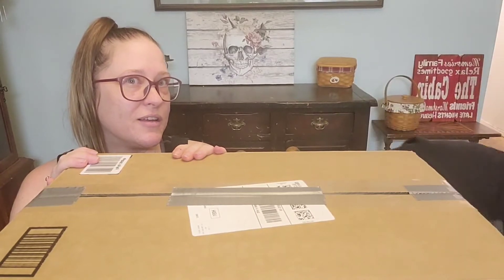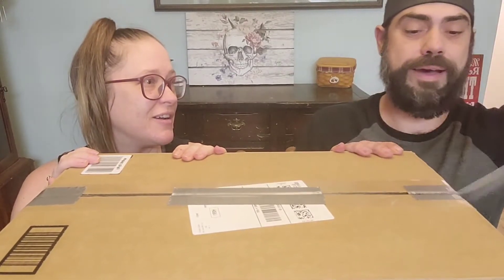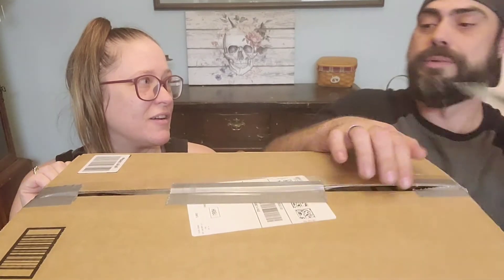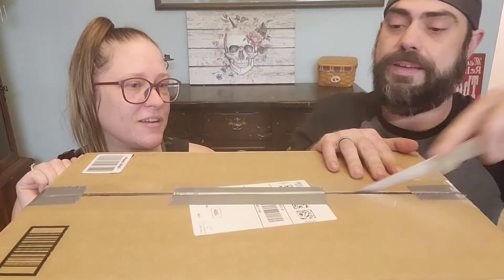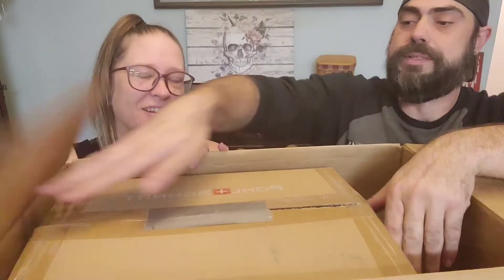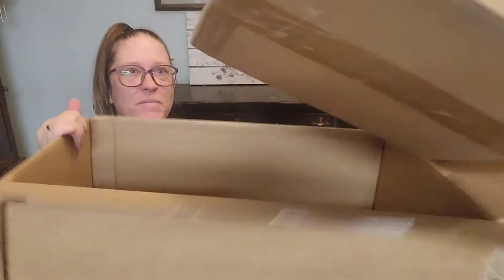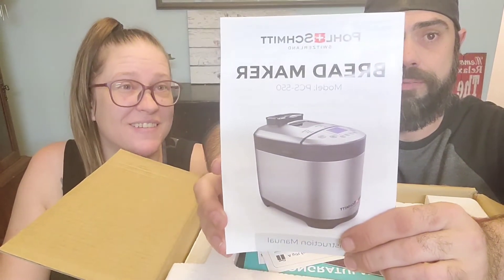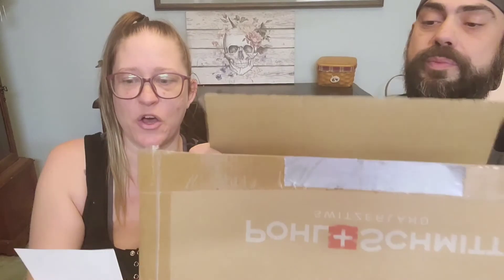Blue Farm ~ Mail Call From Jill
Blue Farm Mail Call From Family!! Thank you so much Jill for the fantastic bread maker. We are so excited and feel so blessed. Thank you from the bottom of our hearts!